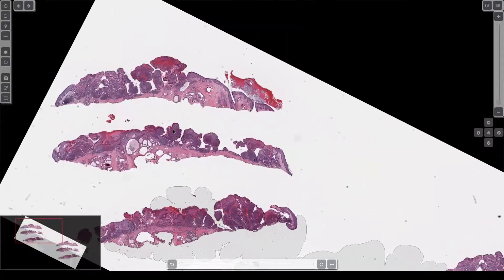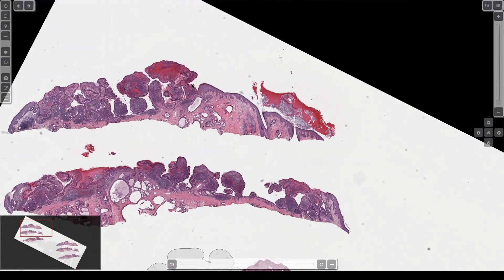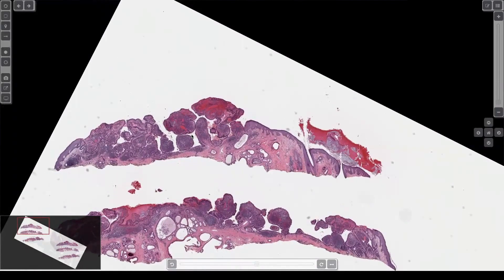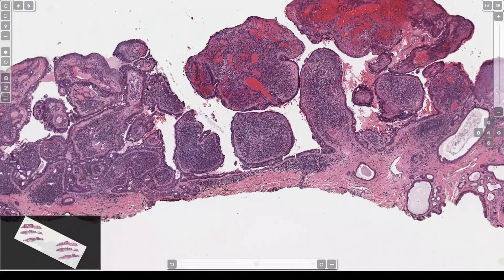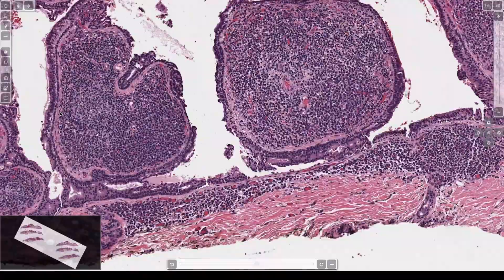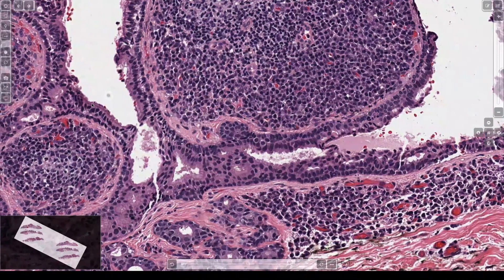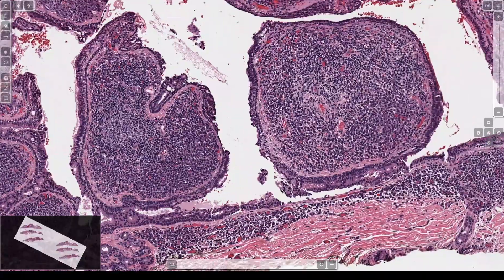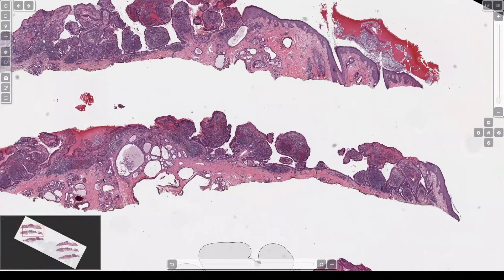Syringocystadenoma Papilliferum (SCAP): 5-Minute Pathology Pearls